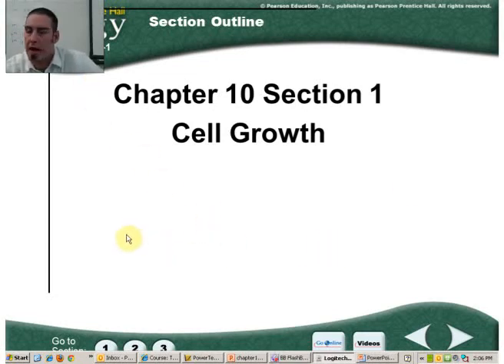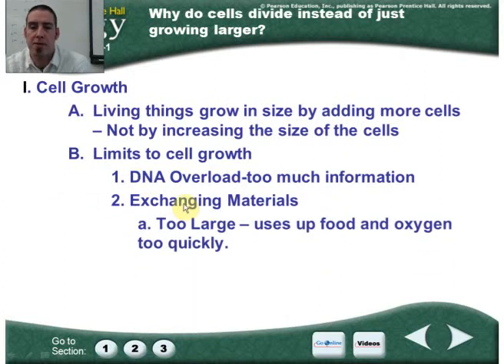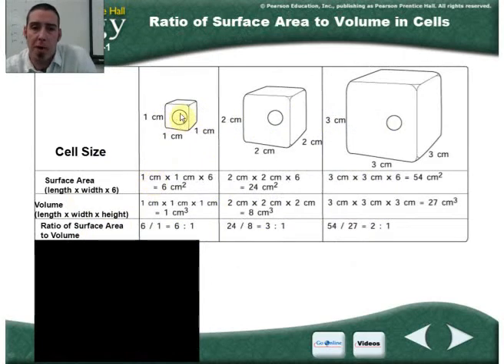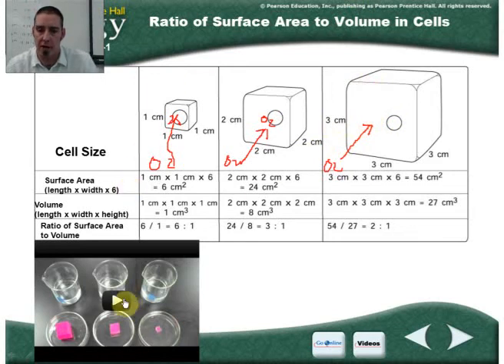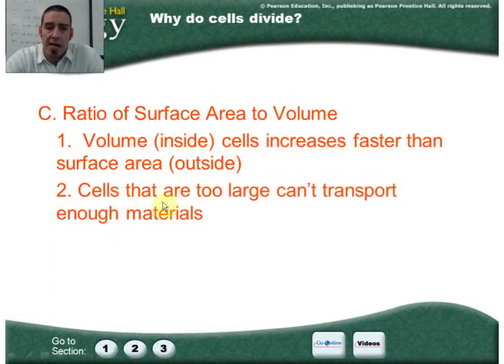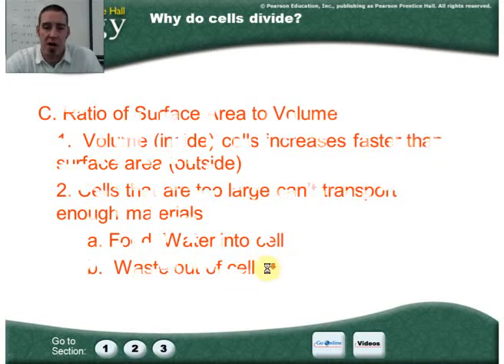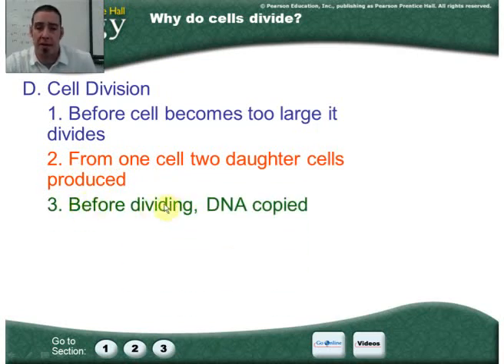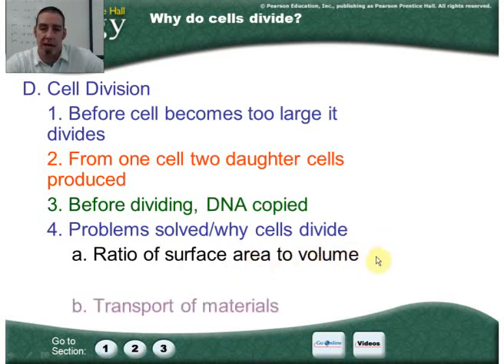Unit 5 Chapter 10-1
Cell Growth